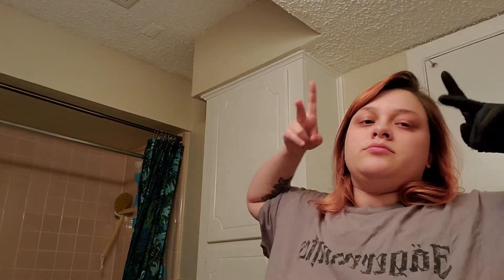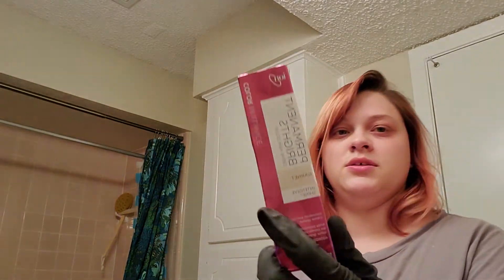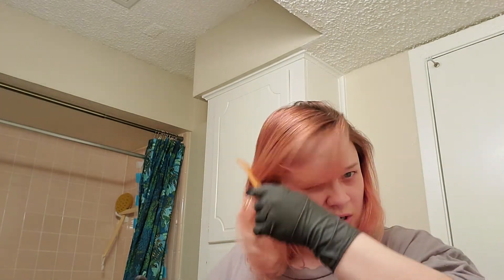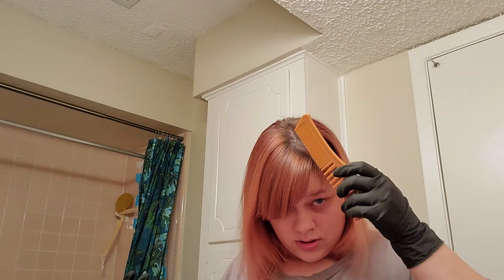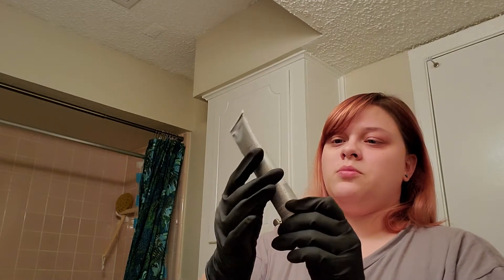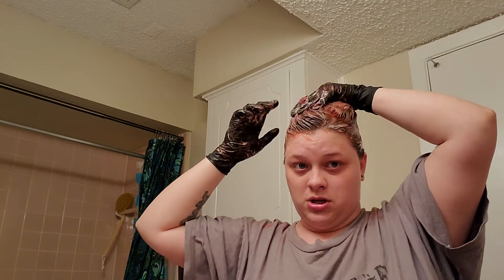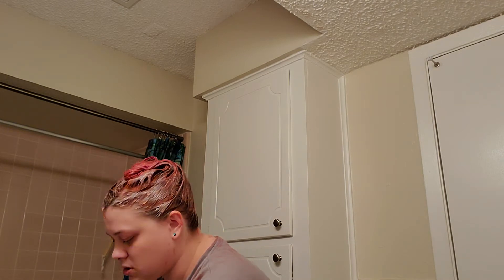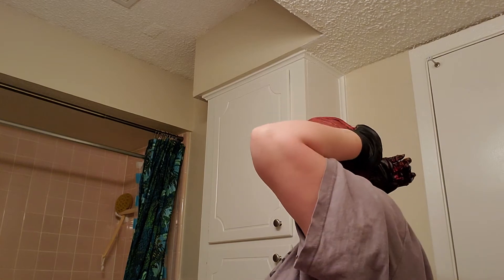Dying my hair during a pandemic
Ignore the double chin. Again. Ive lost 8 pounds. I hope I get small again.